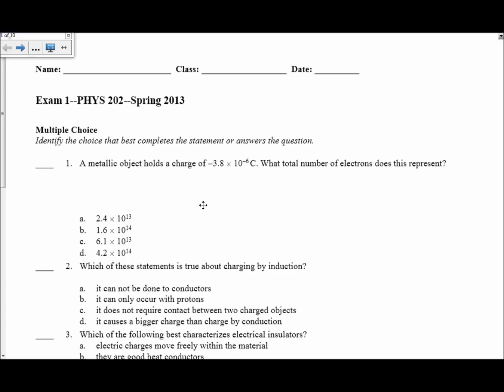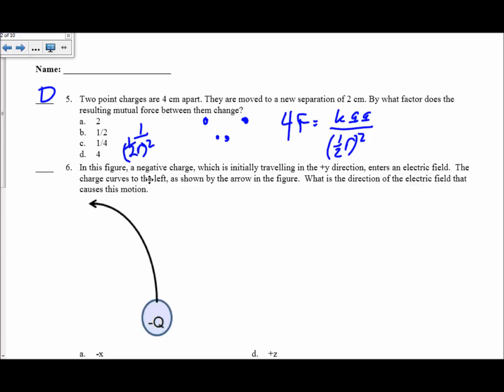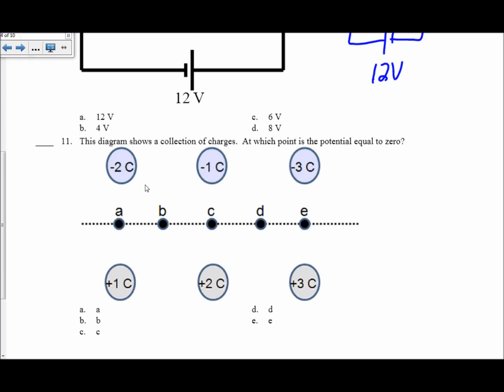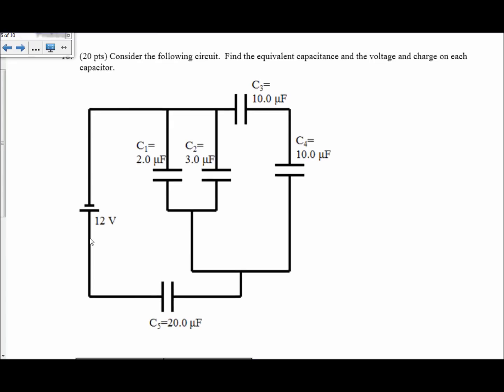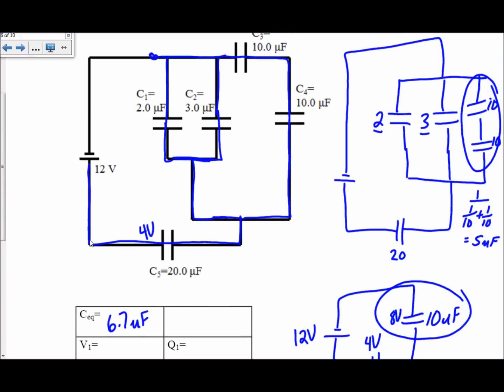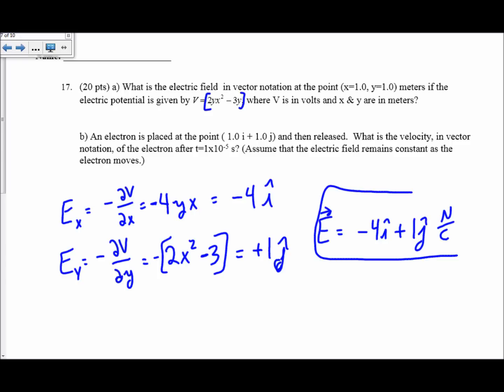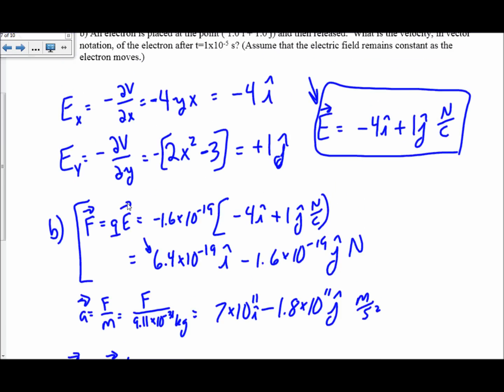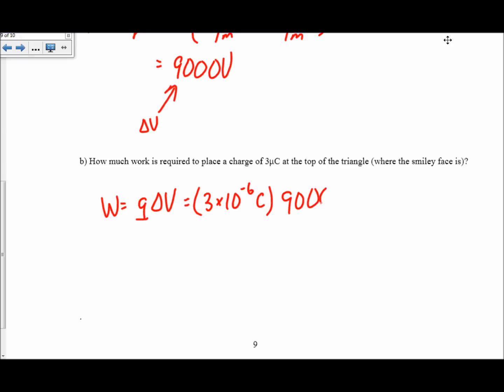exam1_phys202_s13